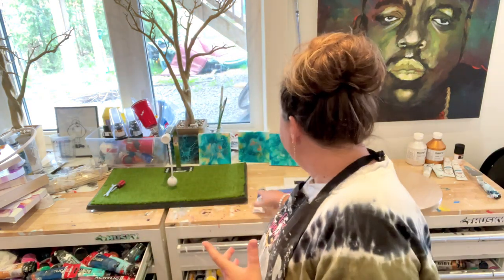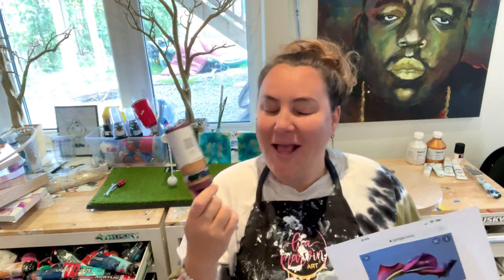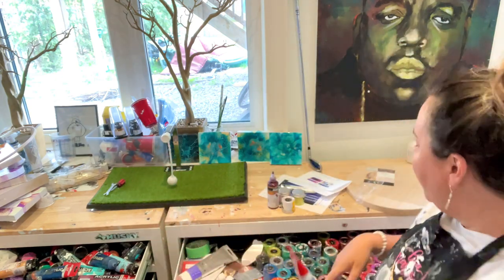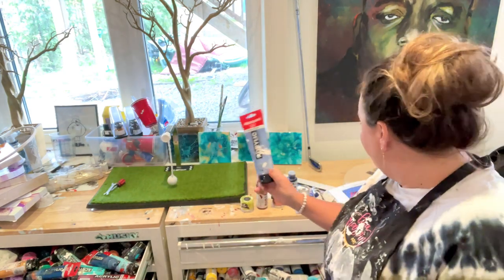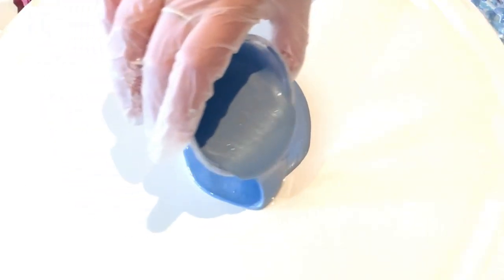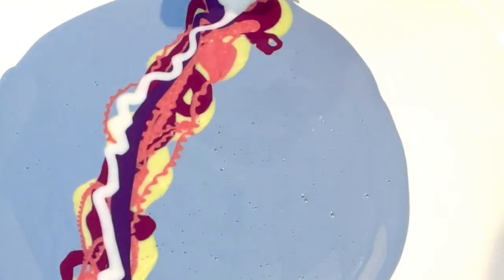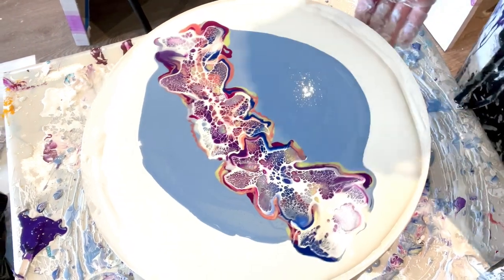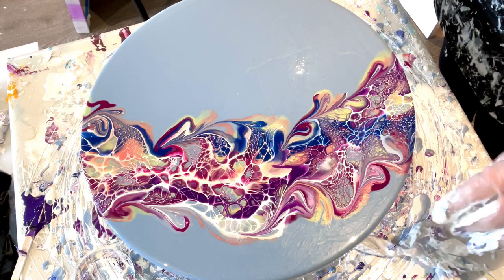#183 HOW TO Match And Build Your Colour Palette 🎨!